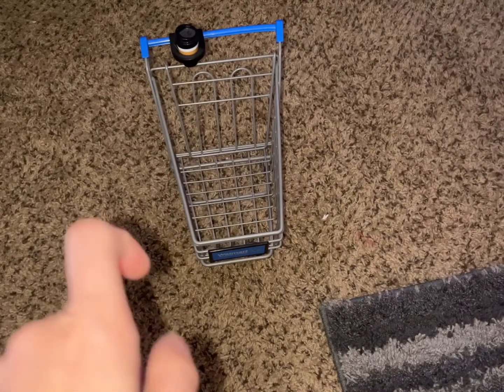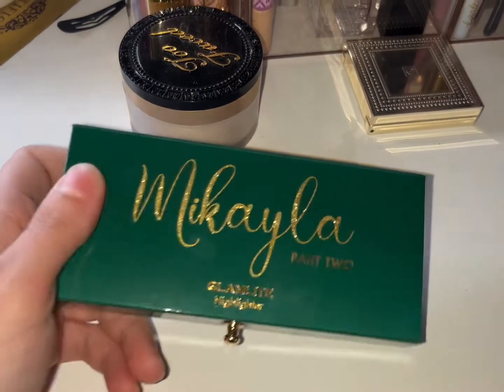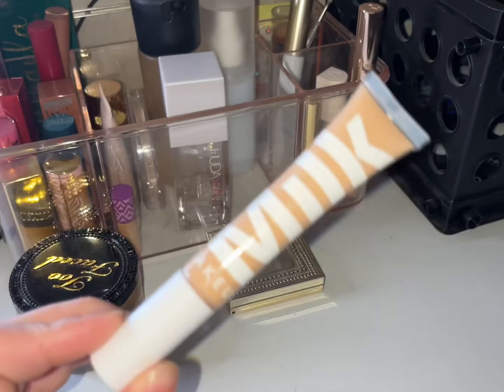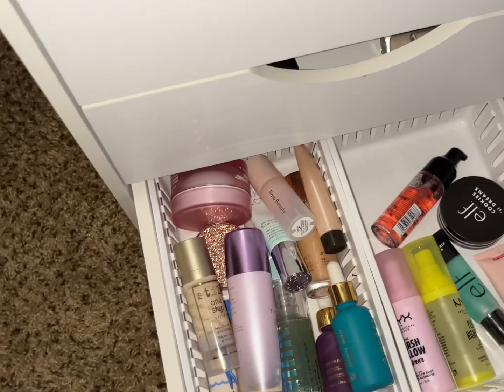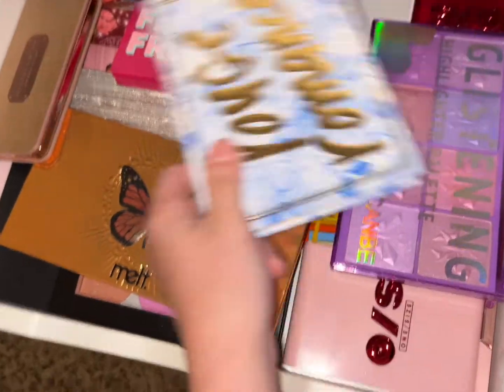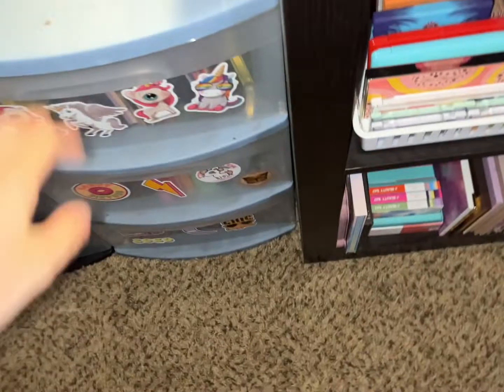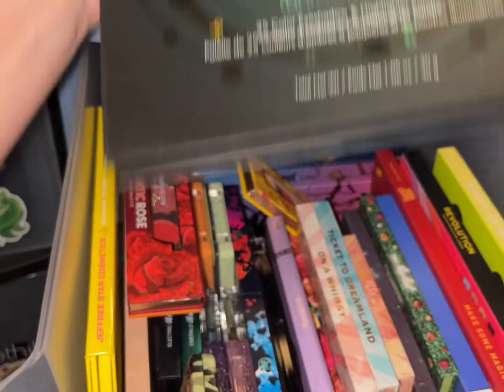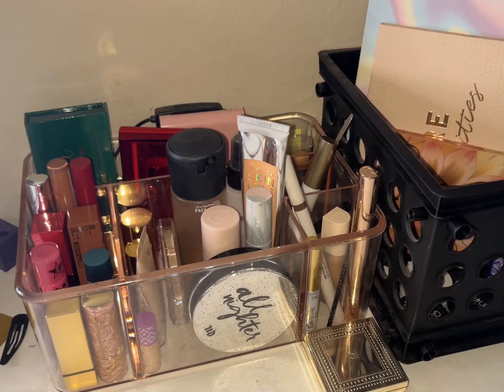Weekly shop my stash